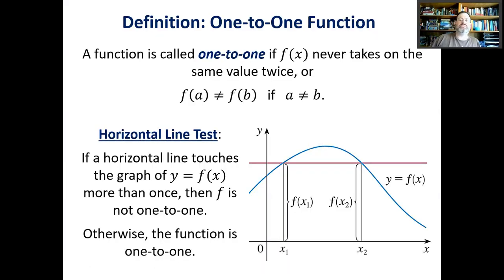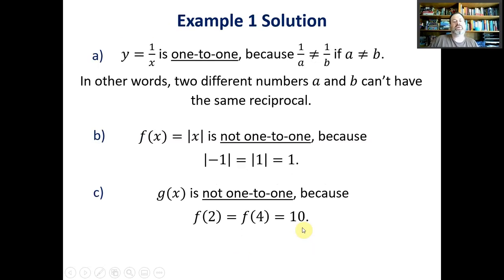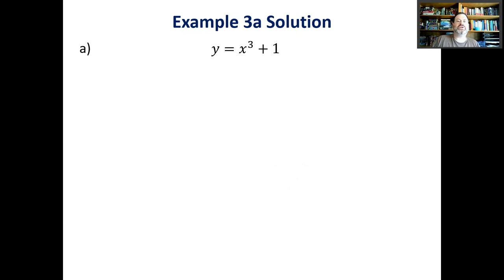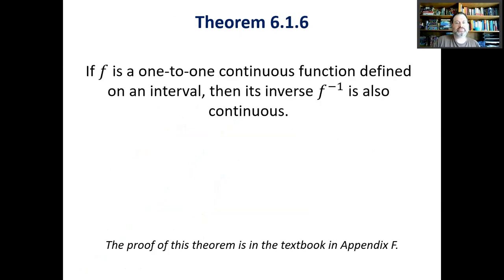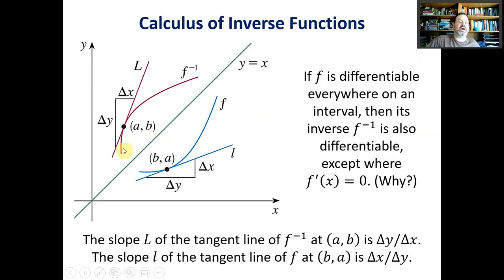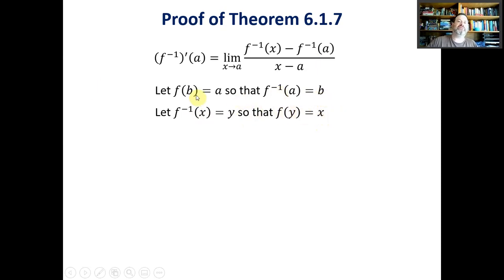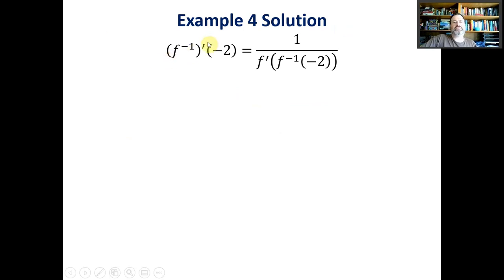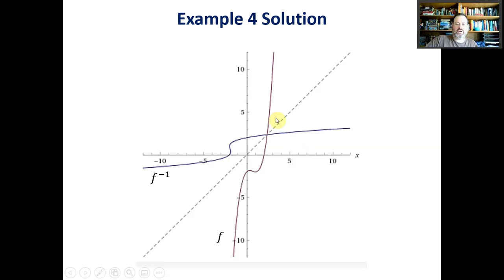Math 181 Section 6.1 Inverse Functions